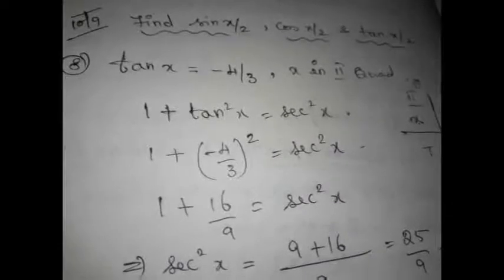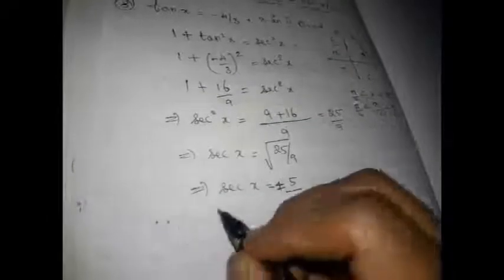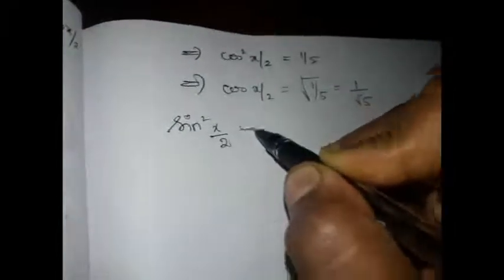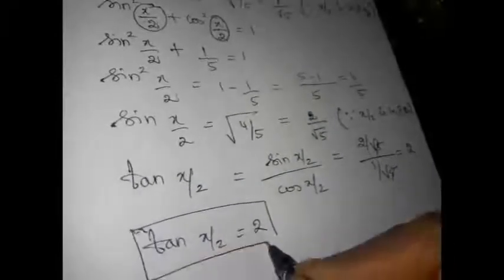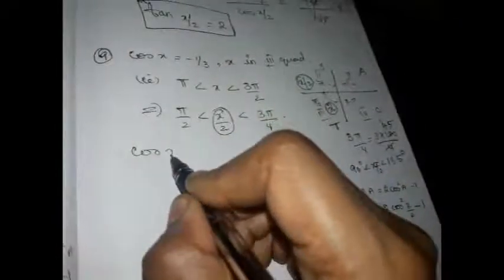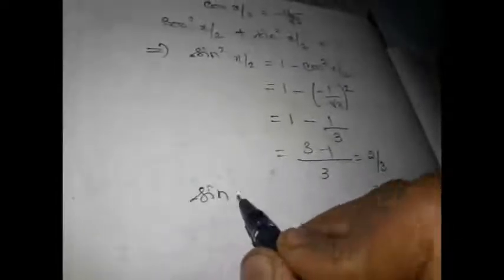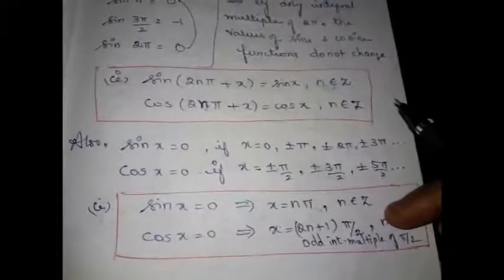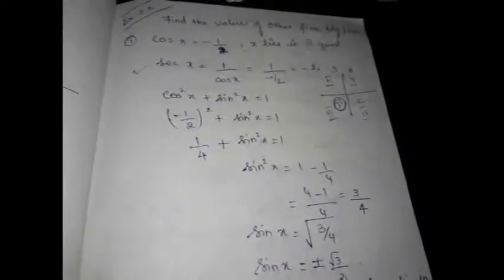XI CBSE | Trig Fun | Mis ex & APP |11 September 2020